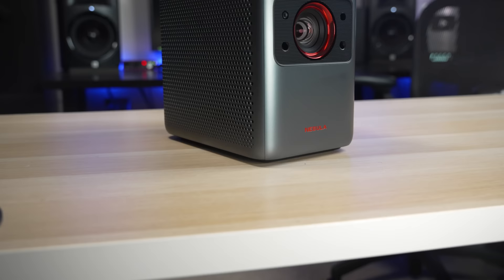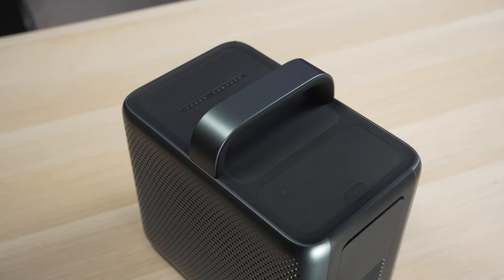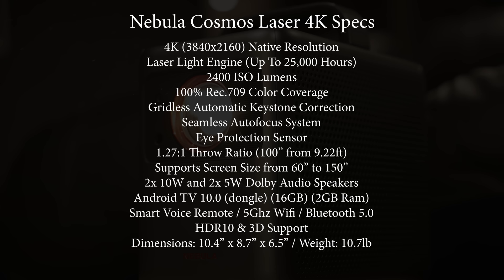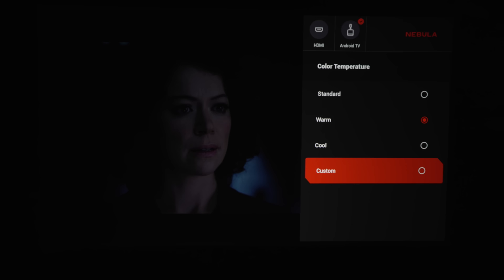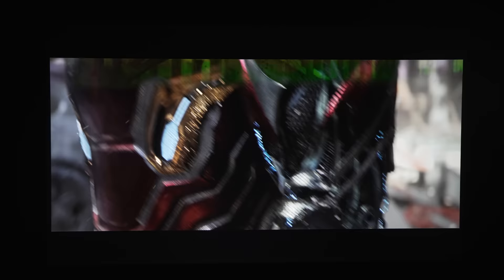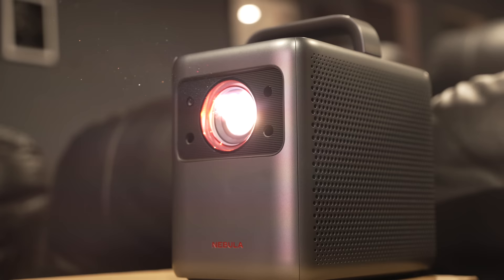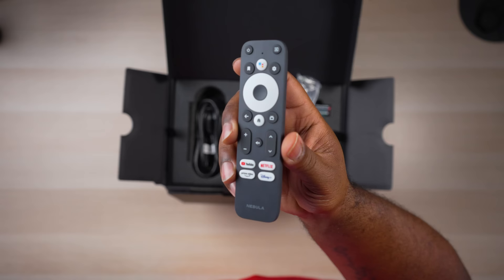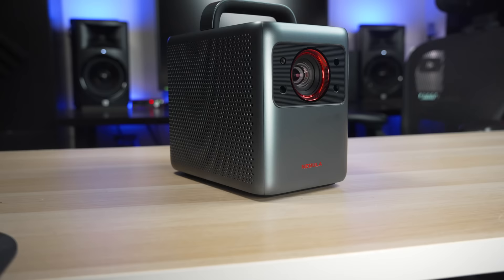Anker Nebula Cosmos Laser 4K Review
Today we take a look at what might just be the best portable projector on the market. If you're looking for a portable projector with high end features this might be what you're looking for.